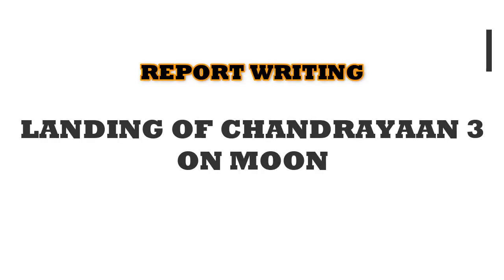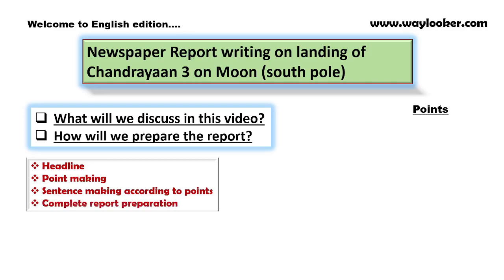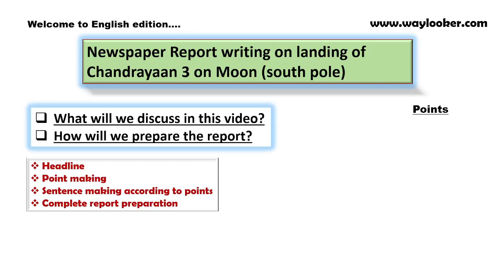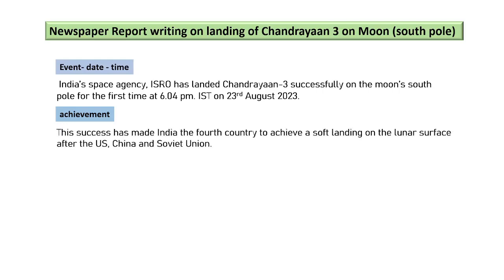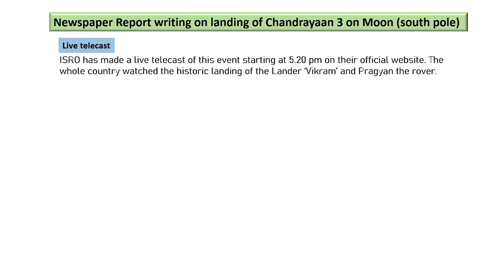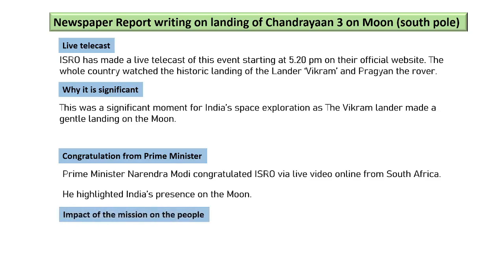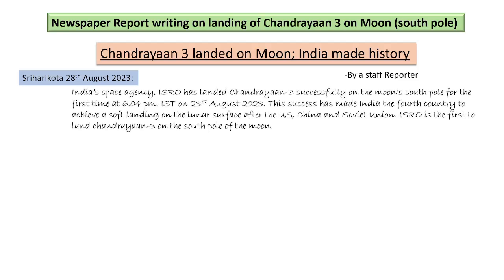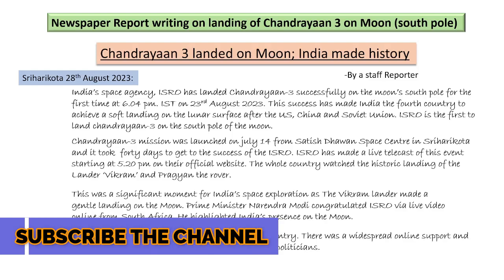Report writing on landing of Chandrayaan 3 | landing of chandrayaan 3 on south pole of moon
This video is about Report writing on landing of Chandrayaan 3 | landing of chandrayaan 3 on south pole of moon.
Write a report on landing of chandrayaan 3 on south pole of moon..